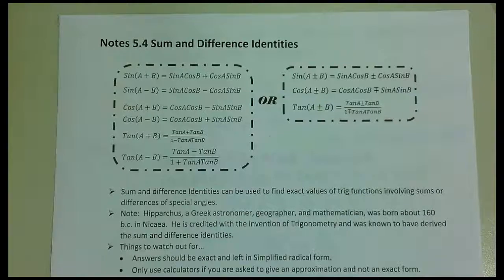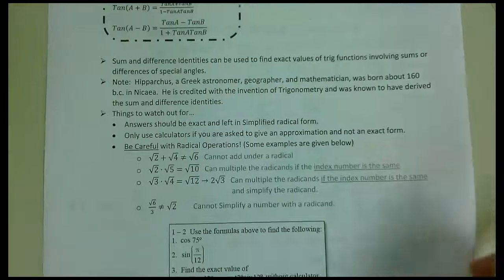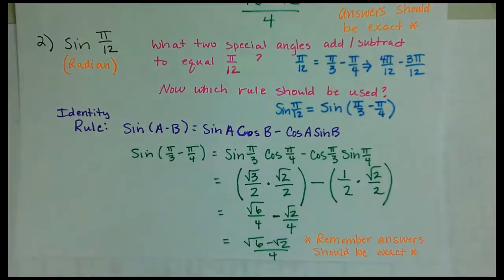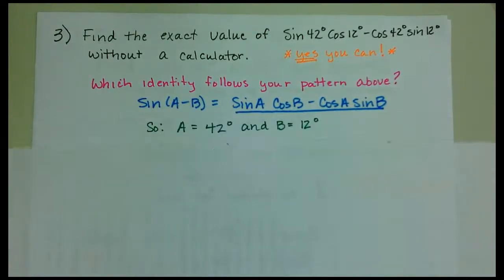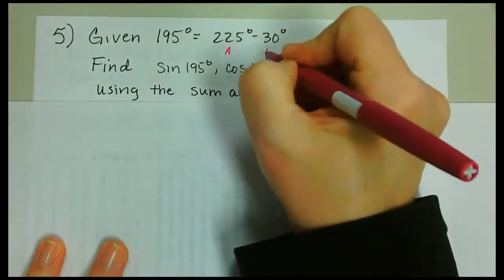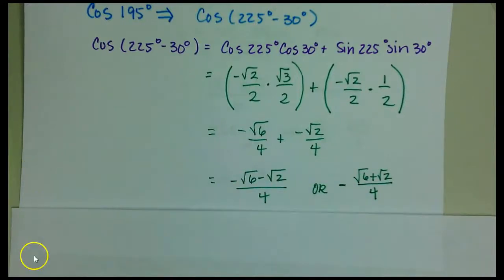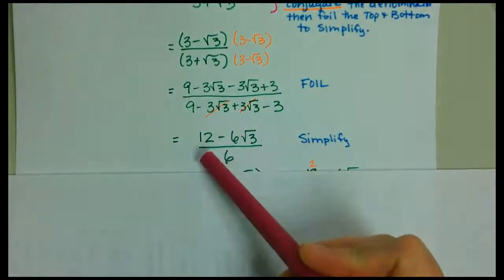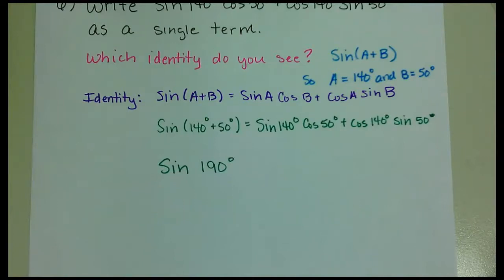Notes 5.4 Sum and Difference Trig Identities